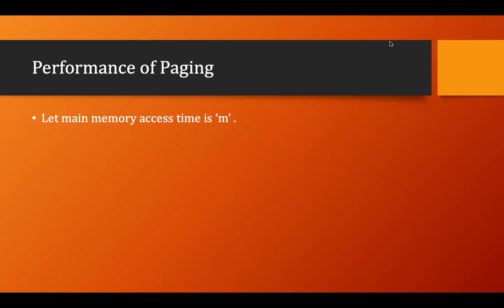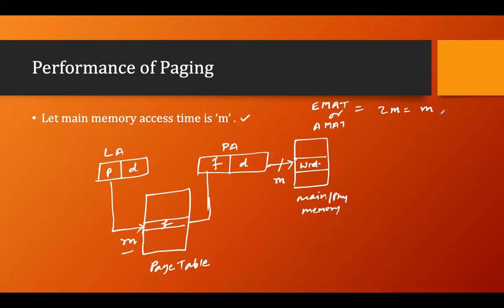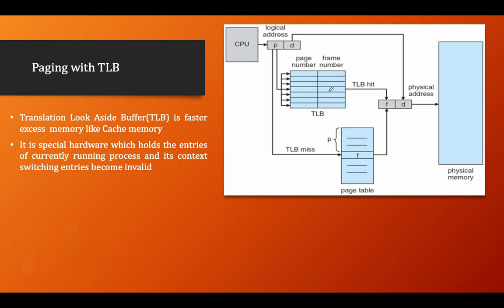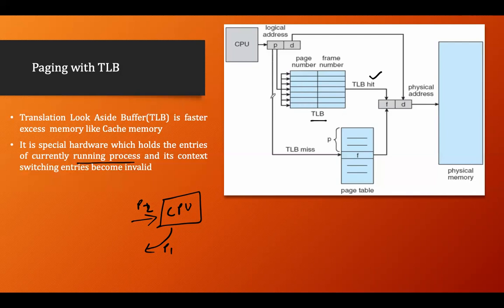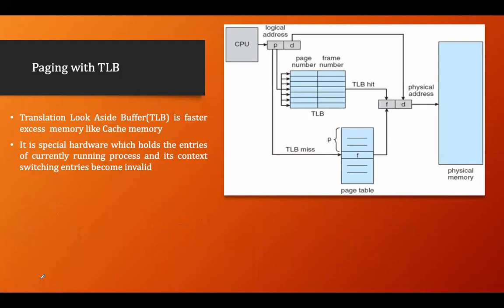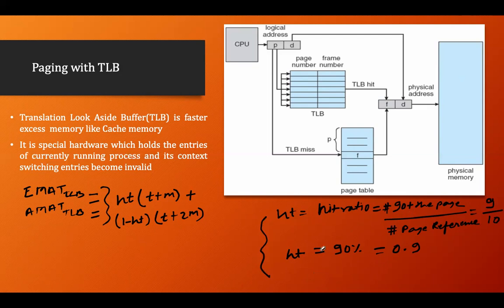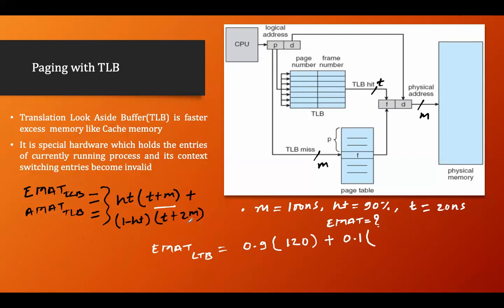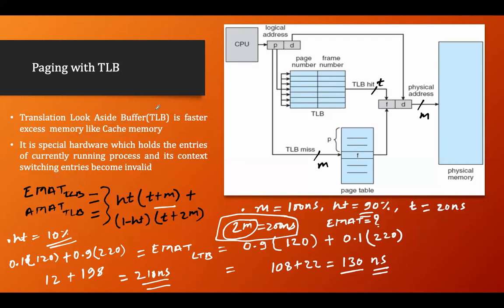Paging with TLB | Translation Look Aside Buffer | Lecture - 64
Paging with TLB, Translation Look Aside Buffer